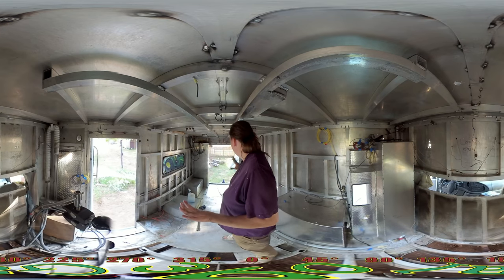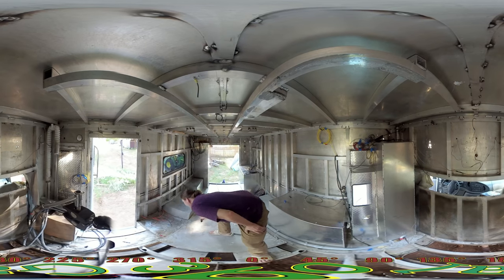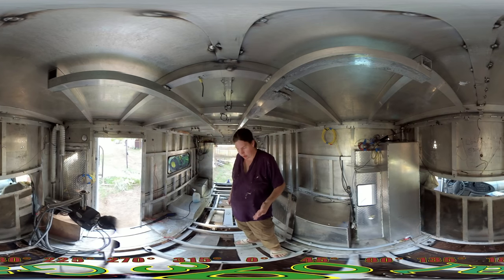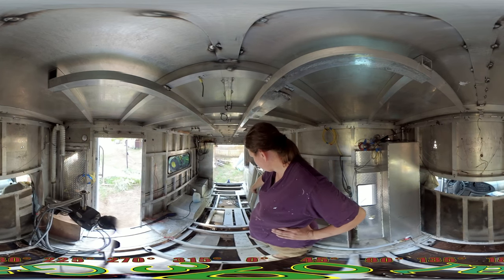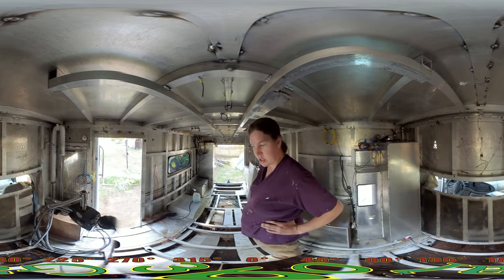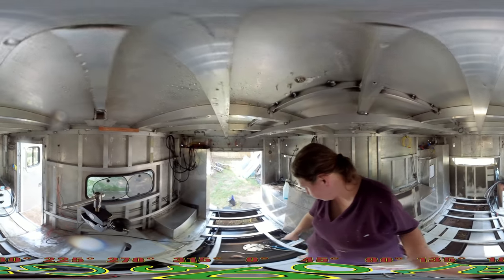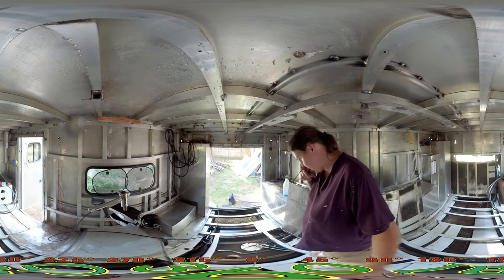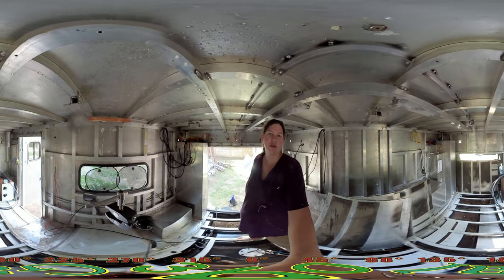360 Ambulance to RV (Ep13) The inside of the.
We take a look inside the ambo conversion and we clean the dust out of it.  With a presser washer.

This is 360° video to enjoy it the best way is to have headphones on or ear buds. Make sure the quality is set to 1080p or better.
Almost all of mine are 4k

If you are watching on a pc
then use your mouse to click and drag on the screen to look around or the w,a,s,d keys.

If you are viewing on a phone device
you can move the device around to
look around on the screen or you can
touch and drag on the screen to look
around.

If you have trouble or having some Dizziness while on a phone or mobile device set the device on a table and use finger on screen to look around.

Music

FTC requres me to state that
I make or receive money from the below links.

If you would like to help me out or buy me a glass of tea.

Tee-spring store
coffee cup

Equipment

Regular recording
not sure i would recommend it tho
Insta360 ONE R

Time laps and back up camera
great back up camera tho  best to be used on a mono pod only.
xiaomi mi sphere 360 camera

Audio
great tho the 1/4" mount broke after about a year or less the zoom offered a replacement for around half price
zoom h3-vr

Monopod
love it.
Light Stand Carbon Fiber

Vr head set
make sure it fits your phone

vr gaming system